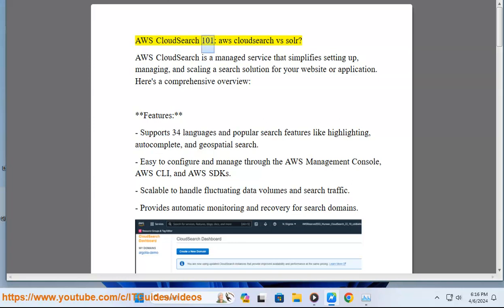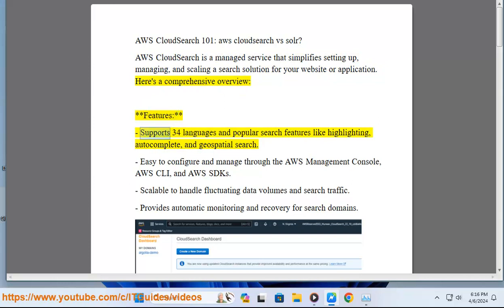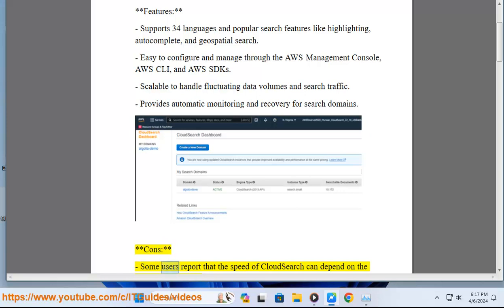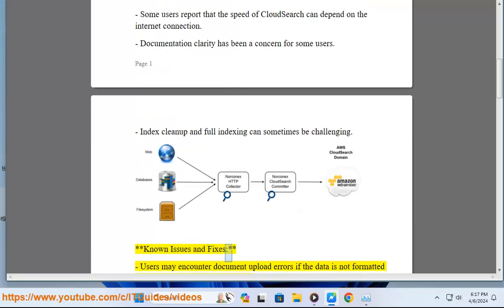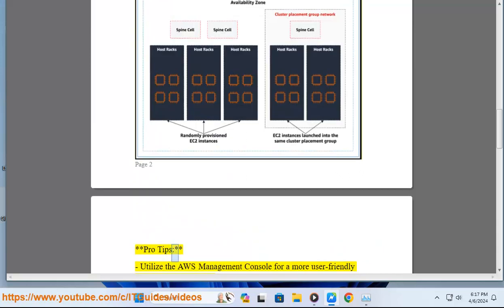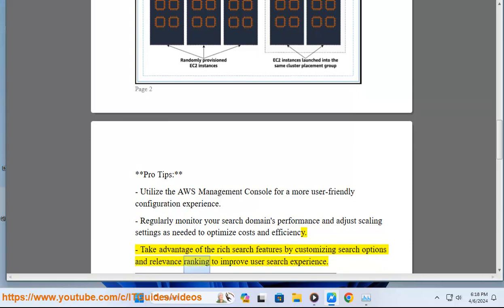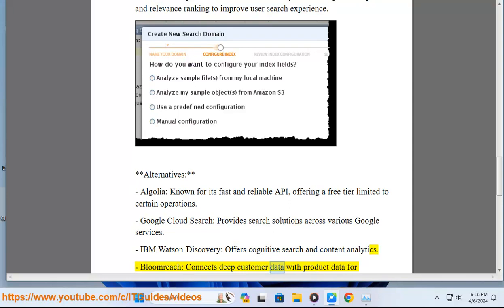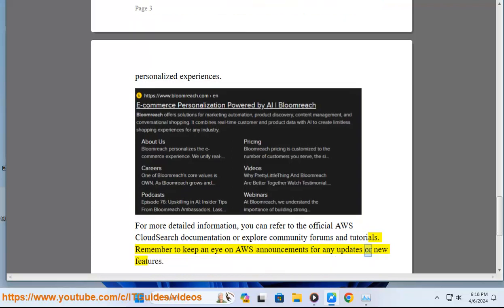AWS CloudSearch 101: aws cloudsearch vs solr?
This vid helps get started w/ AWS CloudSearch.

i. Amazon CloudSearch and Apache Solr are both powerful search solutions, but they have some differences in terms of features, deployment, and management. Here's a comparison:

1. **Deployment and Management**:
   - **Amazon CloudSearch**: CloudSearch is a fully managed service provided by AWS. This means AWS takes care of infrastructure provisioning, scaling, and maintenance, allowing developers to focus on configuring and managing the search domain.
   - **Apache Solr**: Solr is an open-source search platform built on Apache Lucene. While it offers great flexibility and control, deploying and managing Solr requires setting up and maintaining your own infrastructure, including servers, networking, and software updates.

2. **Ease of Use**:
   - **Amazon CloudSearch**: CloudSearch is designed to be user-friendly, with a web-based console for configuration and management. It provides simple APIs for indexing and querying documents, making it easier for developers to integrate search functionality into their applications.
   - **Apache Solr**: Solr offers extensive customization options and powerful features, but its configuration can be complex, especially for users who are not familiar with search technologies. Setting up Solr requires configuring schema files, defining request handlers, and managing core configurations.

3. **Scalability and Performance**:
   - **Amazon CloudSearch**: CloudSearch automatically scales to handle varying workloads and can support high traffic and large datasets. AWS manages the underlying infrastructure and handles scaling transparently, ensuring consistent performance.
   - **Apache Solr**: Solr can be deployed in a distributed setup for scalability and performance, but setting up and managing a Solr cluster requires expertise in distributed systems and infrastructure management. Performance tuning and optimization may also require manual intervention.

4. **Features and Customization**:
   - **Amazon CloudSearch**: CloudSearch offers a set of predefined configurations and features for search, including full-text search, faceted search, and customizable relevance ranking. While it provides some degree of customization through configuration options, it may not offer the same level of flexibility as Solr.
   - **Apache Solr**: Solr provides extensive customization options and a rich set of features out of the box. Developers can customize indexing pipelines, define complex query parsers, implement custom scoring algorithms, and integrate with various third-party libraries and plugins.

5. **Cost**:
   - **Amazon CloudSearch**: CloudSearch pricing is based on instance type and usage, including the number of documents indexed, data transfer, and search instances provisioned. While it offers a pay-as-you-go pricing model, costs can vary depending on usage.
   - **Apache Solr**: Solr is open-source software, so there are no direct licensing costs. However, you'll need to consider the costs associated with managing infrastructure, such as server instances, storage, and networking.

In summary, Amazon CloudSearch is a good choice for users who prioritize ease of use, scalability, and managed services, while Apache Solr offers greater flexibility and control for users who require advanced customization and are willing to manage their own infrastructure. The choice between them depends on your specific requirements, expertise, and preferences.